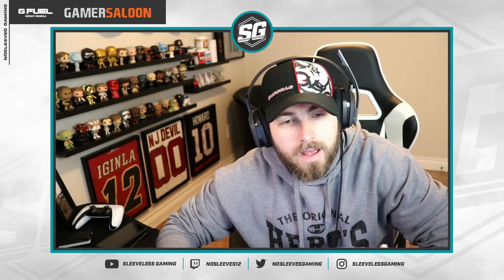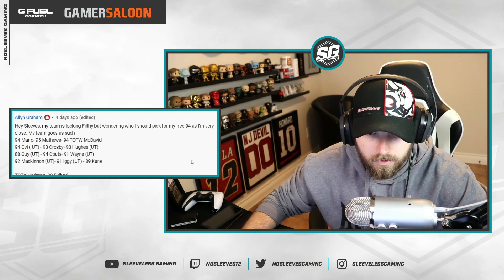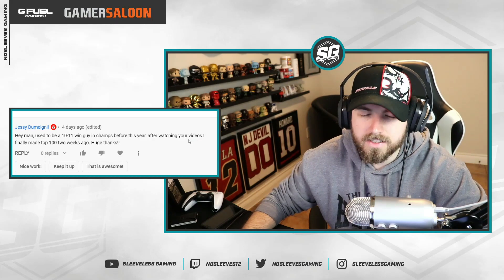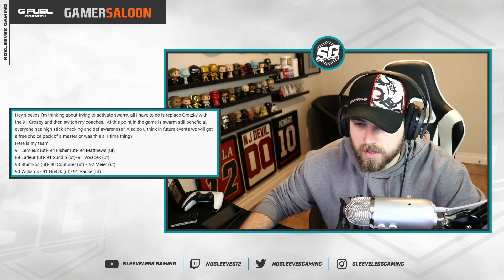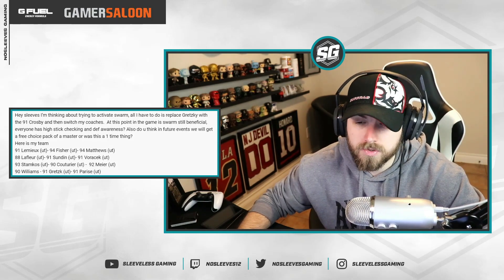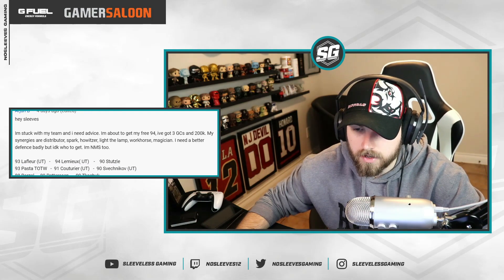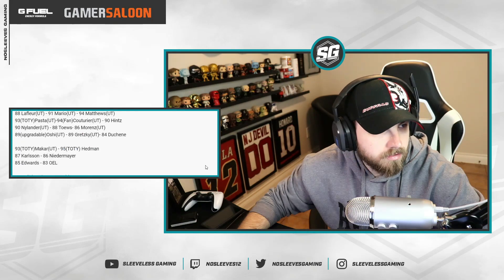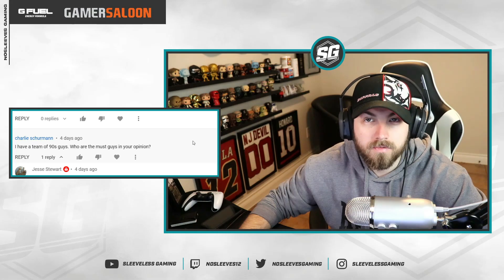NHL 21 | WHO SHOULD YOU CHOOSE? ep. 82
In this video, I start my who should you choose series for NHL 21 HUT! I will answer it on the next video.